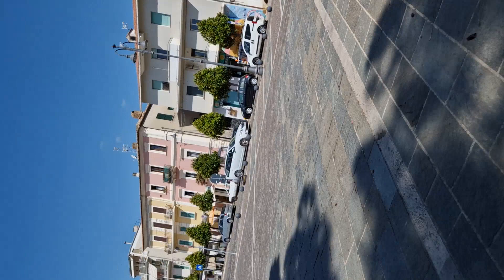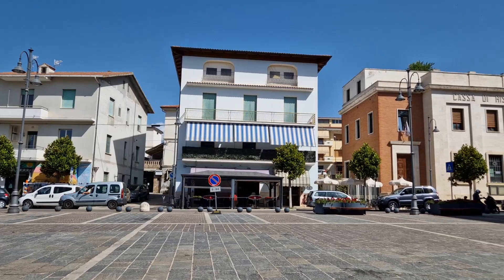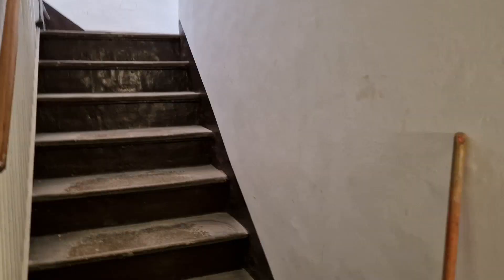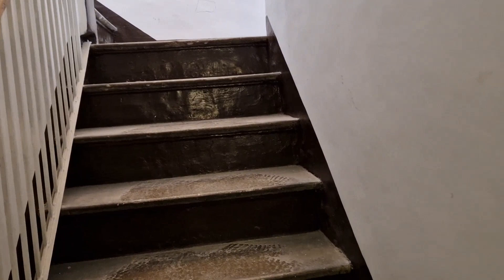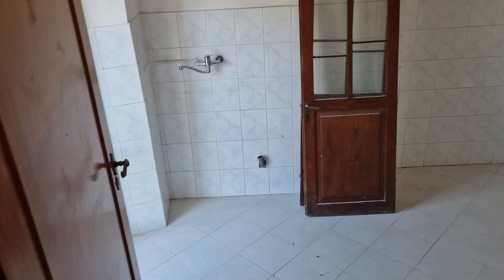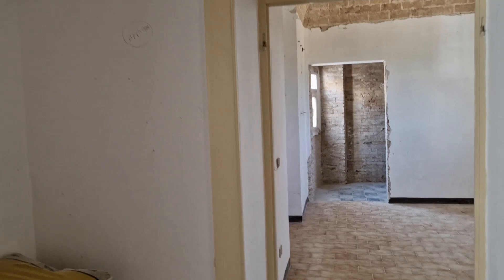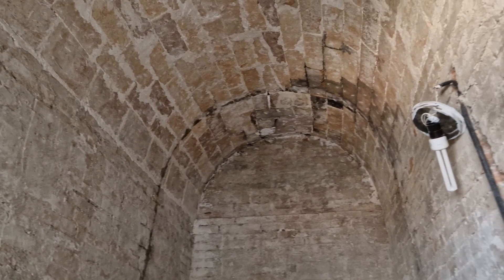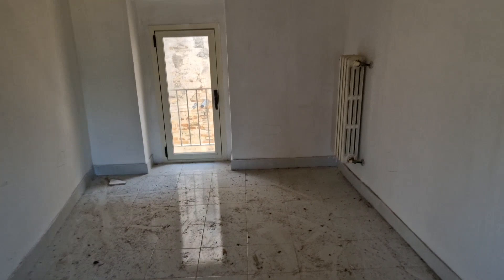June, 2022 Update On Our Loreto Aprutino house.